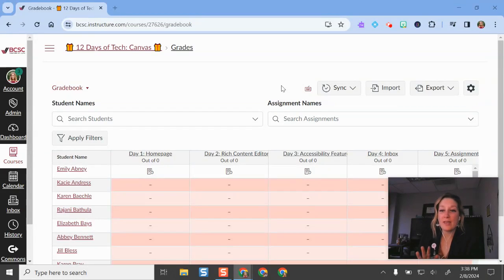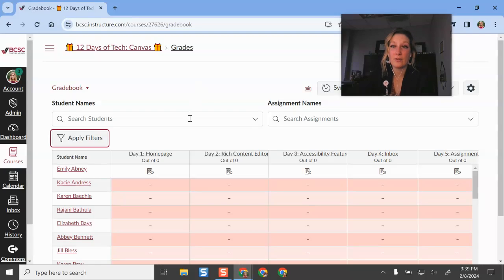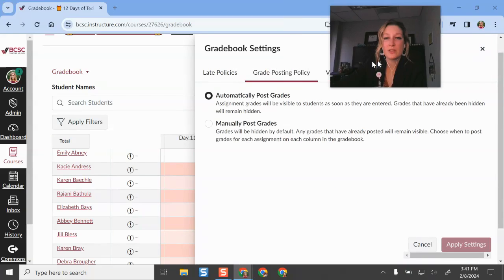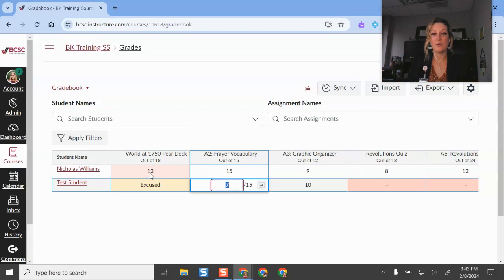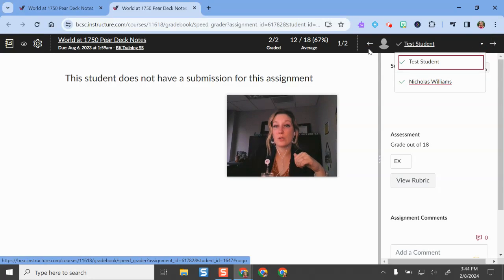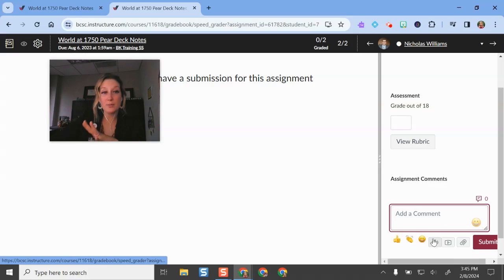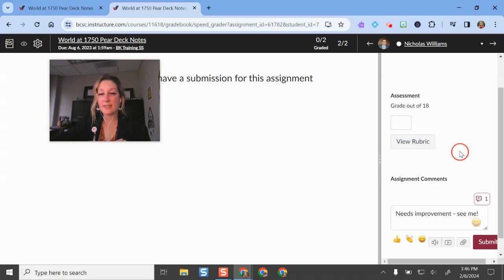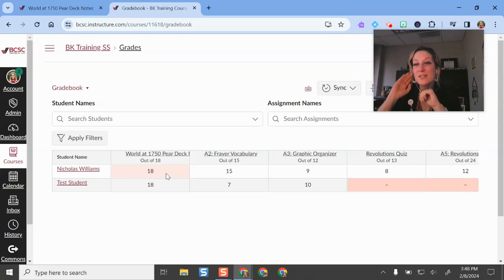Canvas Gradebook Timesaving Tips and Tricks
Learn several helpful hints for efficient grading in Canvas Gradebook (Grades menu) and SpeedGrader, including keyboard short cuts, filters, sorting, and comment libraries.